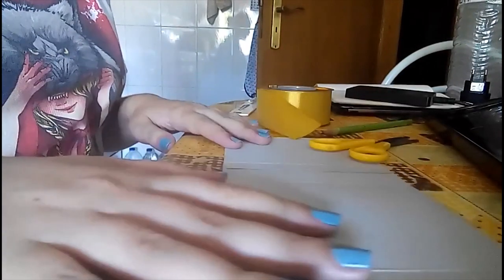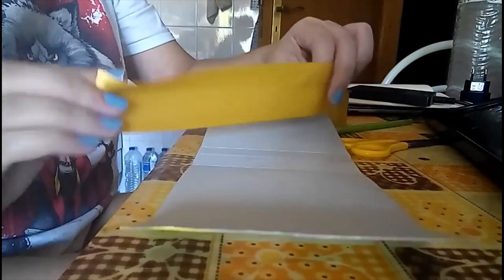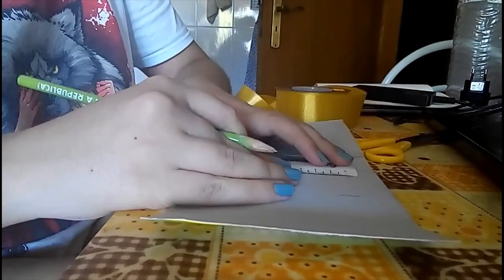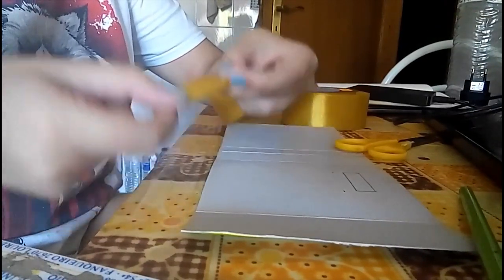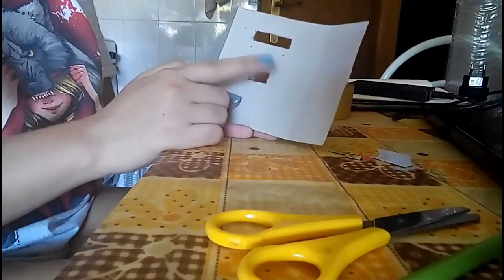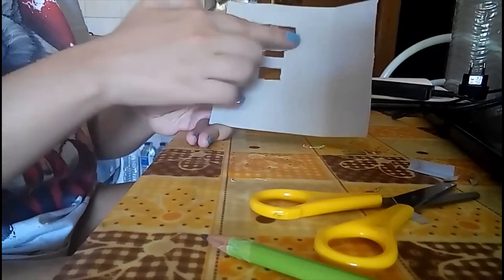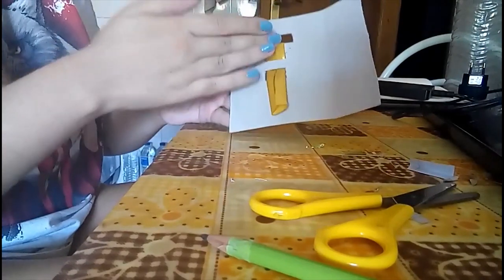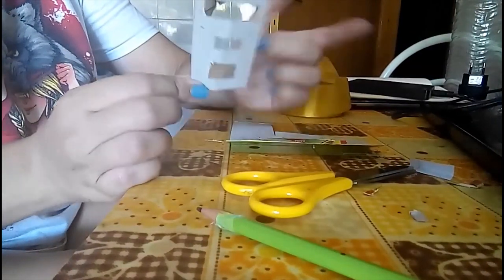DIY | Bias tape maker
Do you want to make bias tape and save money? Here's a DIY for you ;)